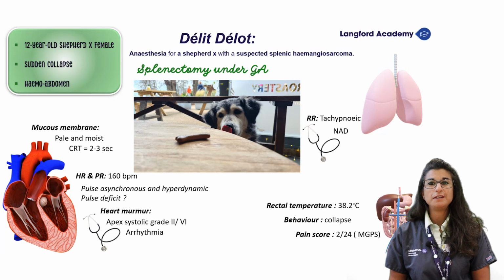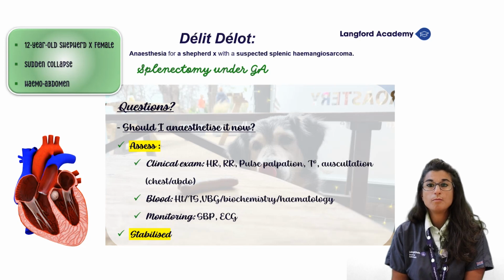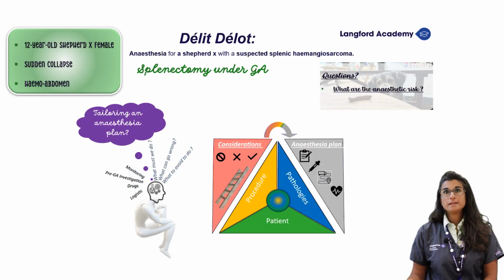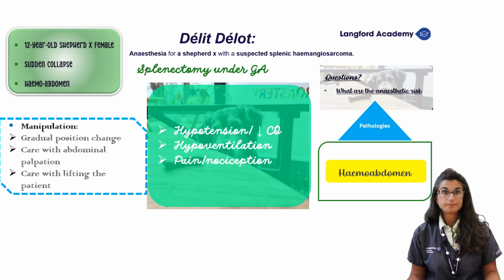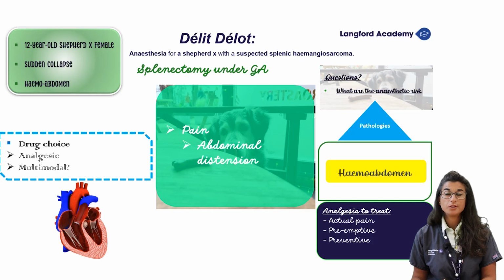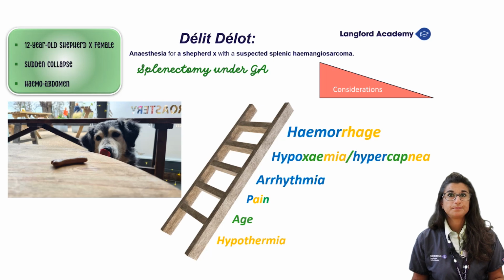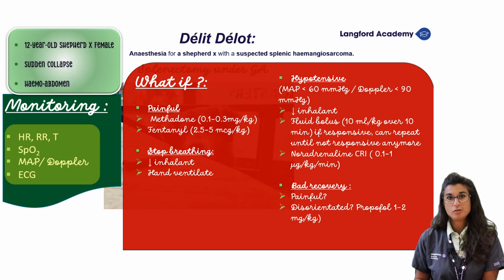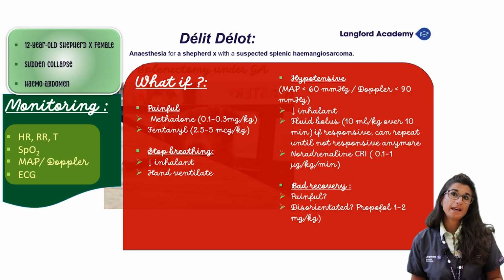Anaesthesia for Emergency Ex-Lap Part 2: GA for Splenectomy with Bleeding Haemangiosarcoma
In the second episode of our Anaesthesia for Emergency Ex-Lap series, Latifa explores a case study on Delit the Shepherd, focusing on GA for Splenectomy with Bleeding Haemangiosarcoma.

Recommended Viewing - If you’d like to dive deeper into anaesthesia and haemoabdomen, here are two videos previously recorded by the Academy: